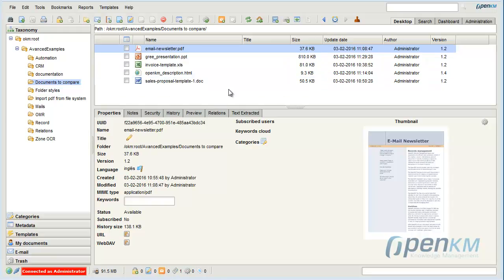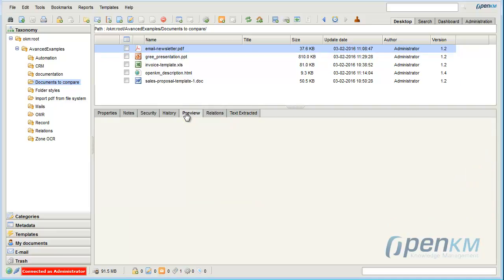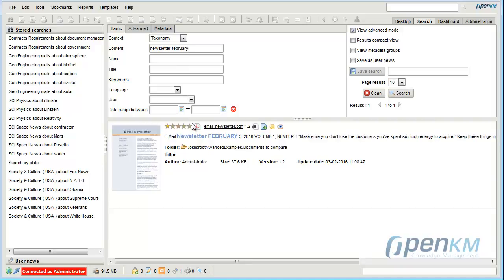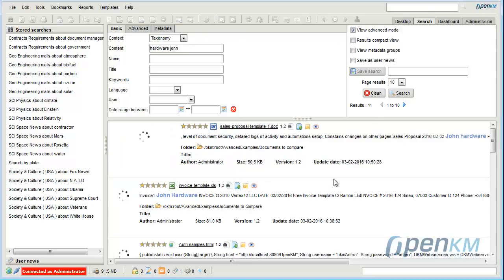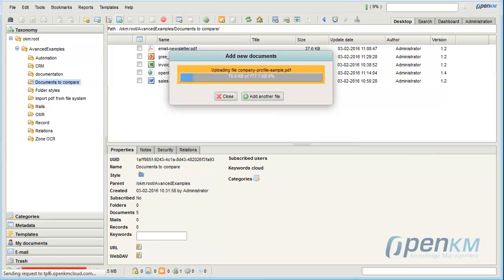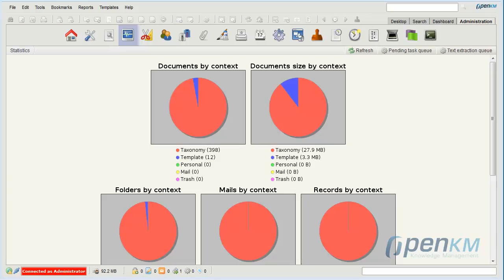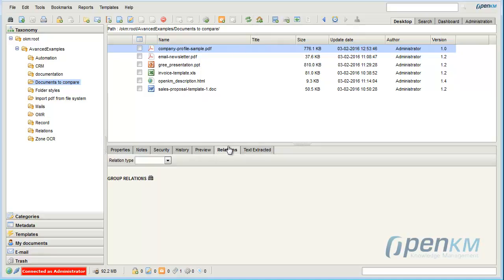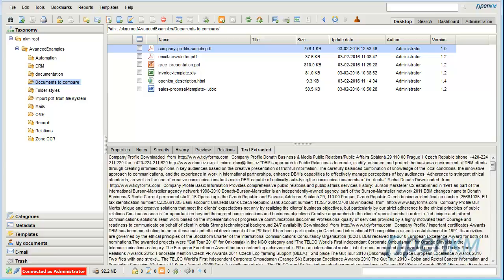OpenKM - Extracted keyword's viewer from the document content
Example of Text Extraction feature. It lets see the keywords extracted from the content of a document.